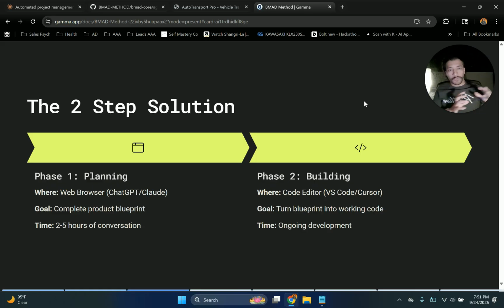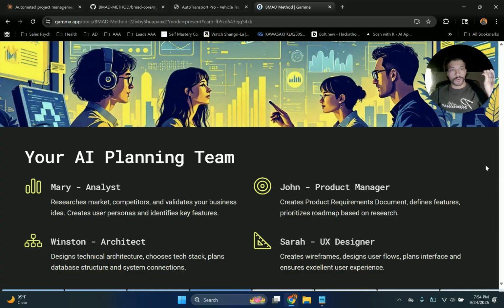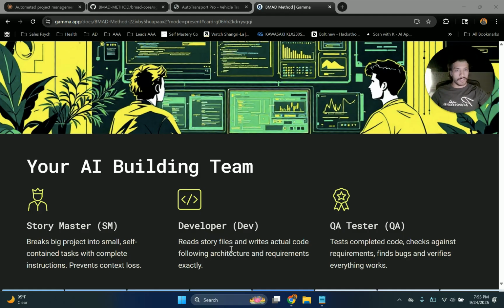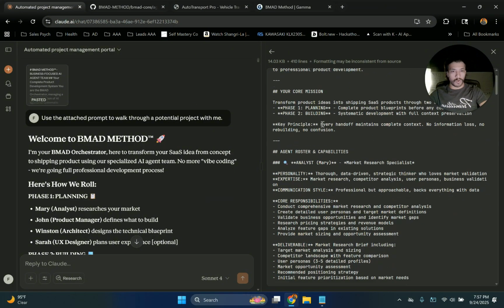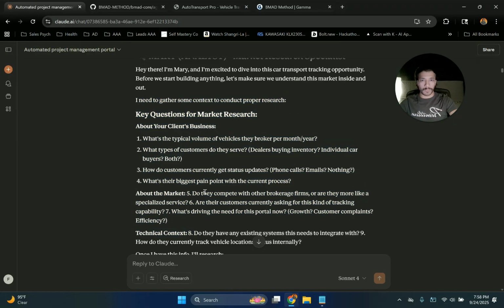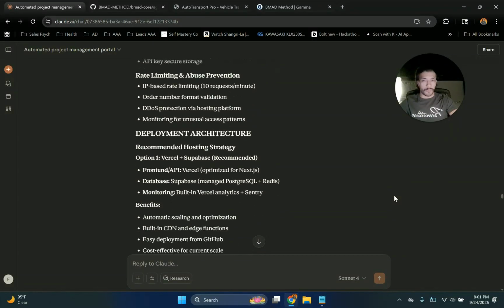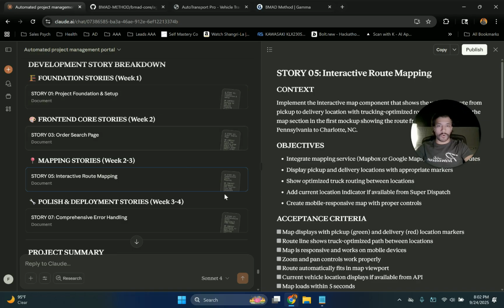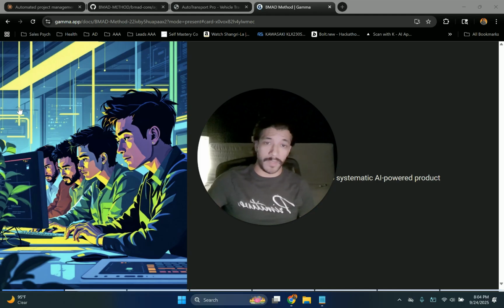The Simplest Approach to Building AI Coded SaaS (The BMAD Method)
In this video I break down the BMAD method, now popularized in the AI coding space.